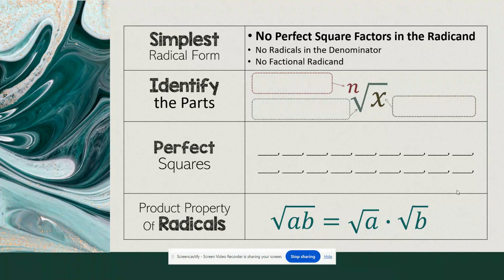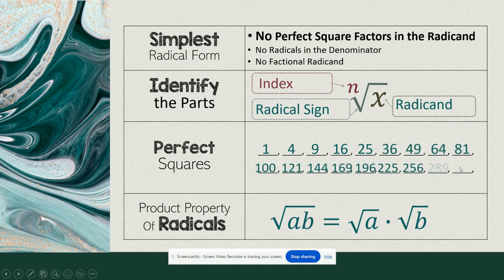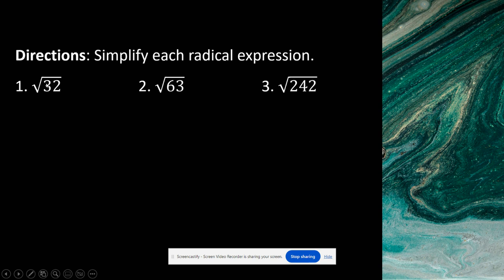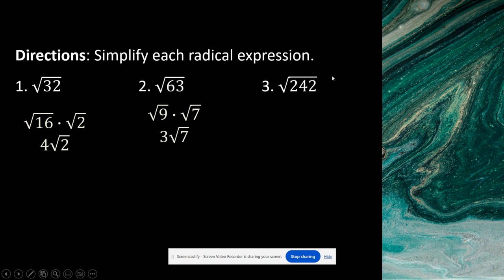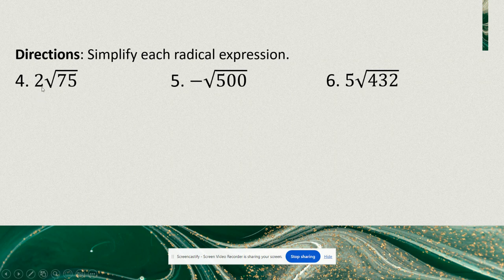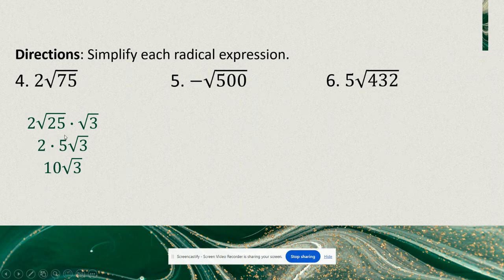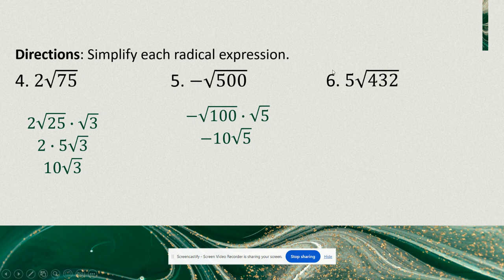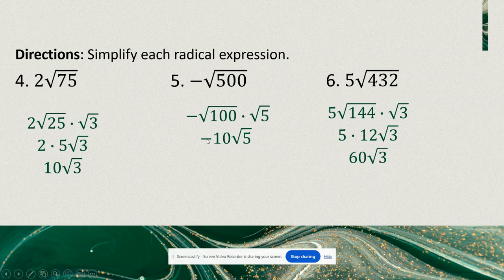Simplifying Radicals - No Perfect Square Factors in the Radicand